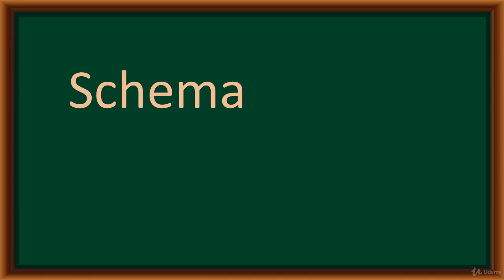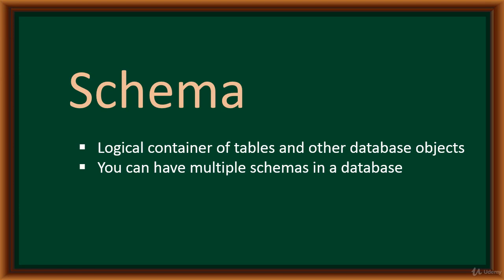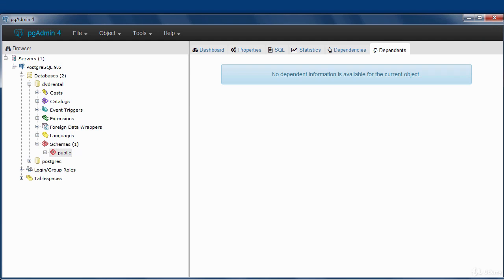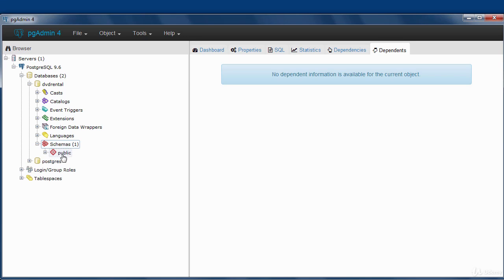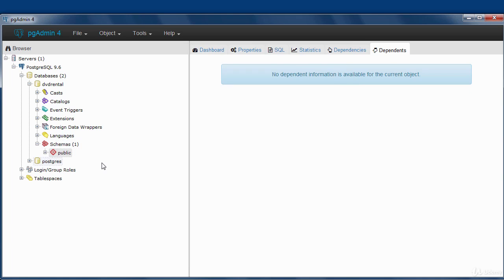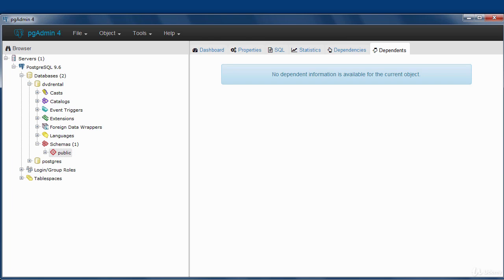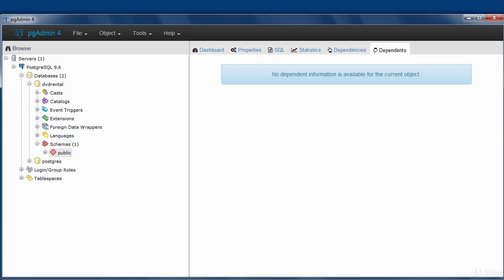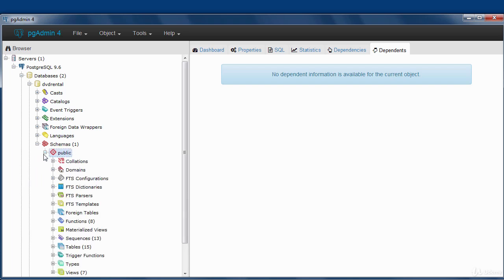02 016 Schema